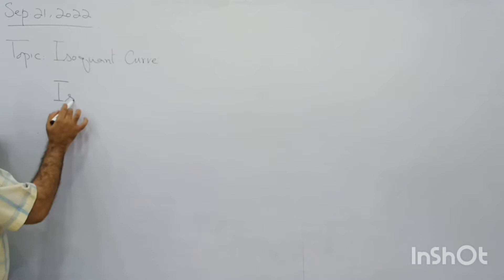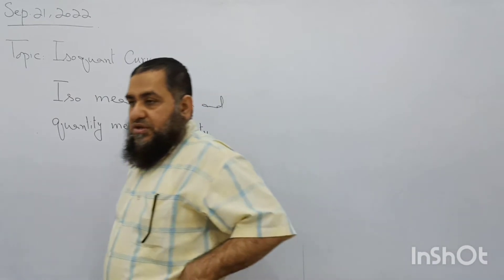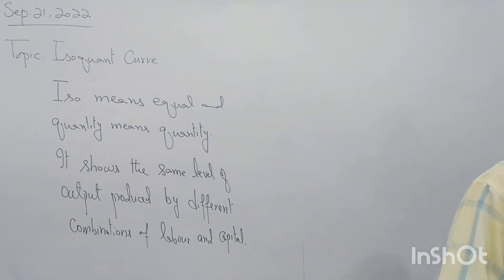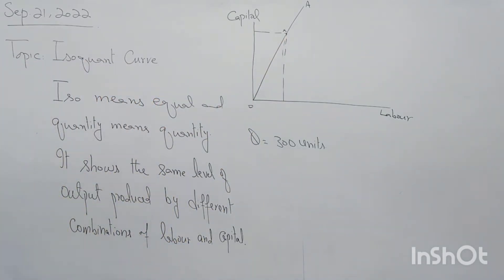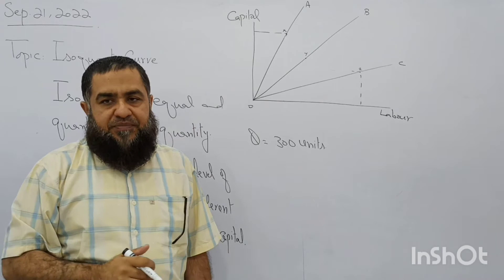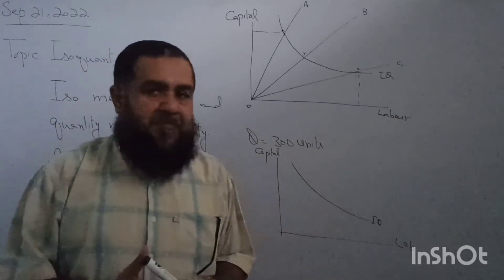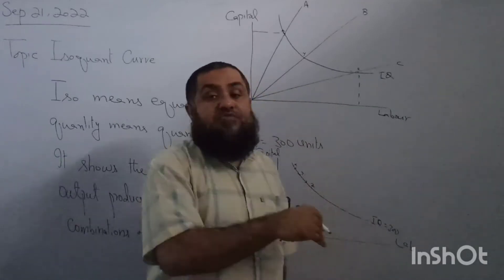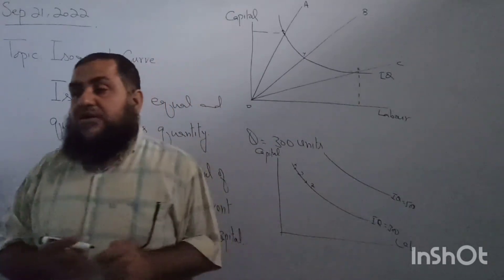Isoquant Curve A2|2022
By watching this video Lesson, the students will be able to learn the Isoquant Curve, it's shape and slope.